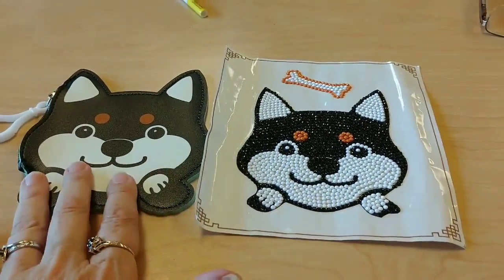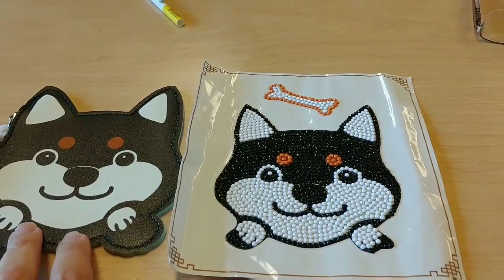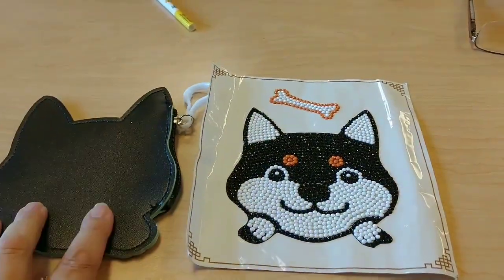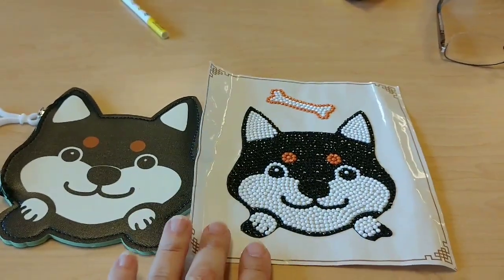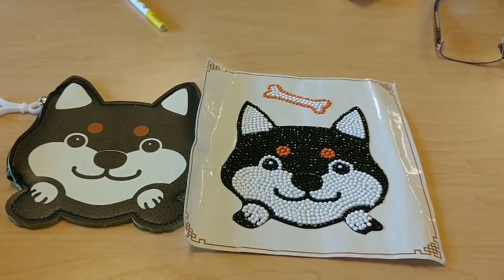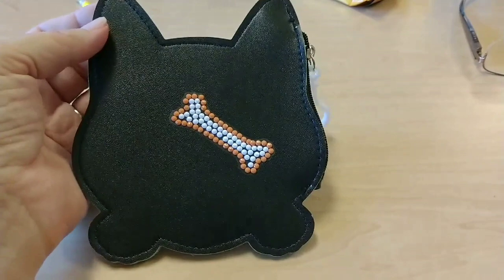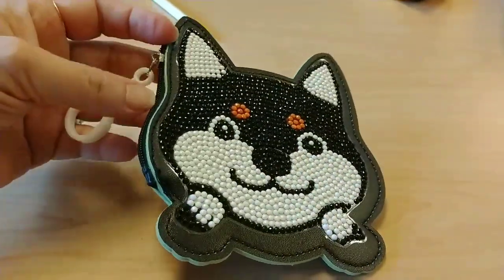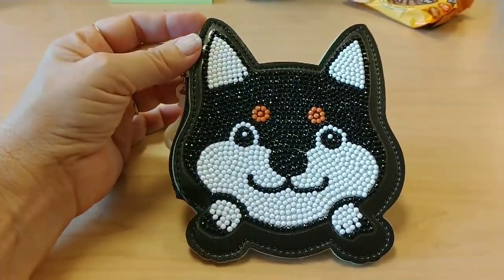Finishing the Dog Purse